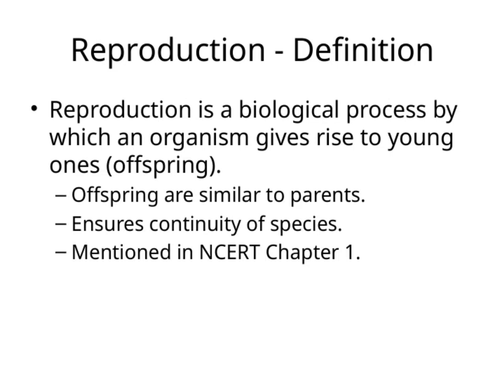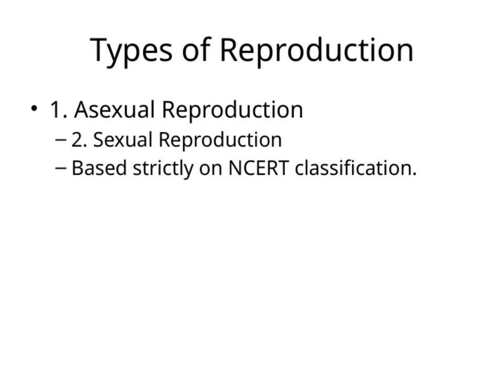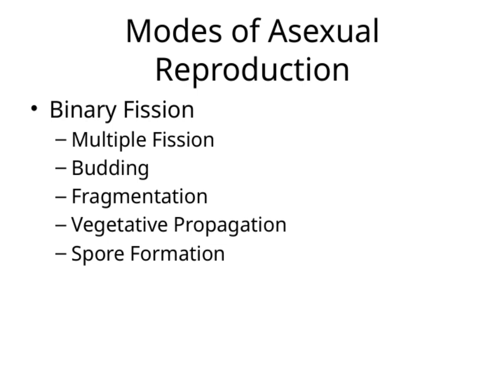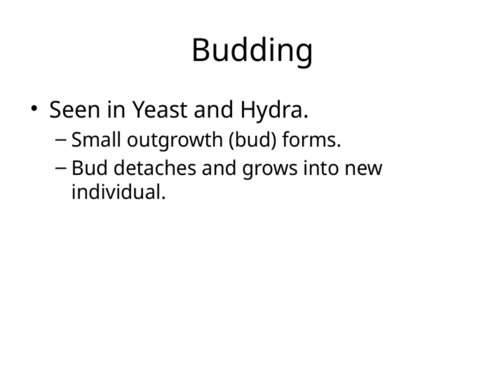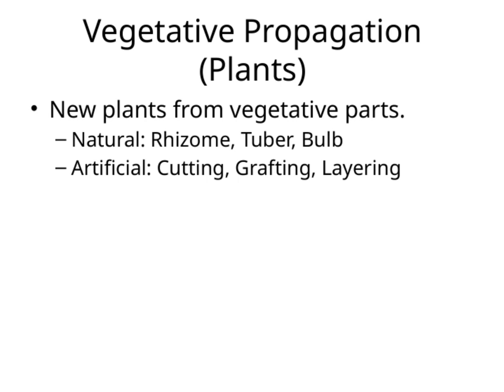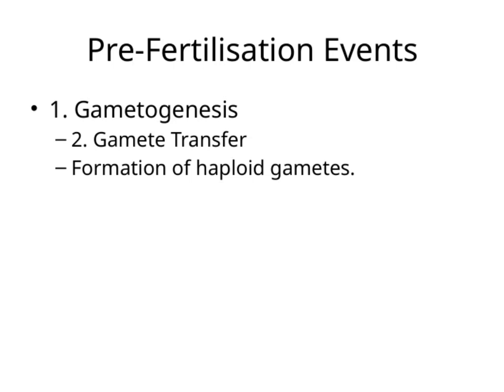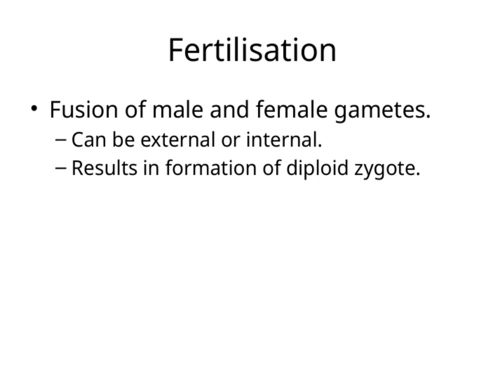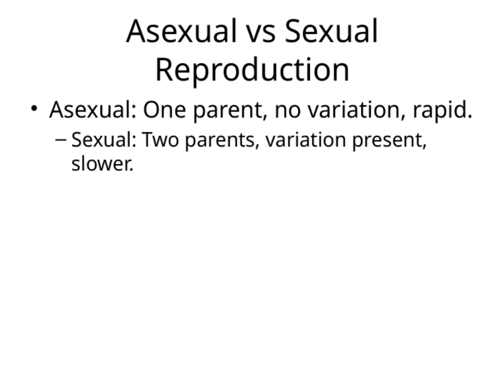Reproduction in Organisms 🔥 Class 12 NCERT | 100% NEET Questions Guaranteed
🚨 NEET 2026 Aspirants – This is a MUST WATCH!
In this video, we cover Class 12 Biology – Reproduction in Organisms strictly from NCERT, focusing on most important concepts, repeated PYQs, and exam traps.
👉 Topics covered:
Asexual vs Sexual Reproduction
Vegetative propagation
Life span & reproduction
Binary fission, budding, fragmentation
NCERT important lines (direct NEET questions)
🎯 Why this video is important?
100% NCERT based
High probability NEET questions